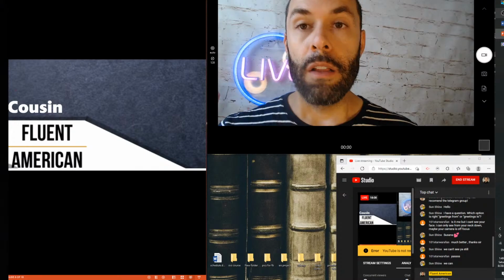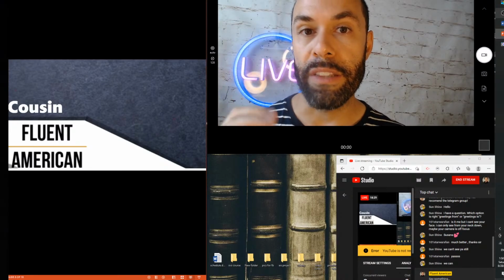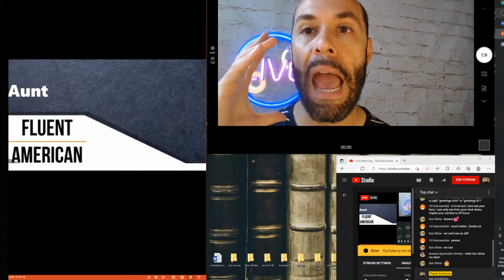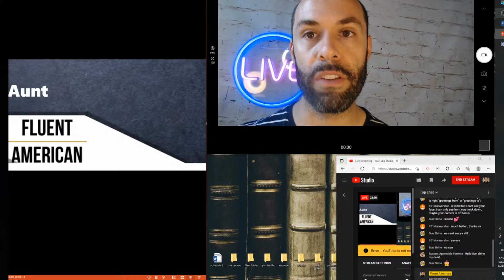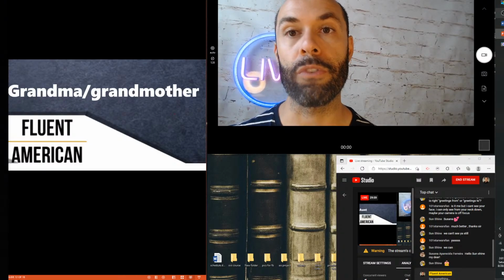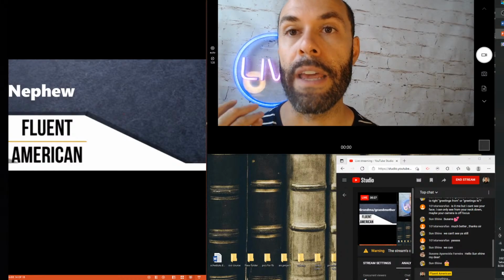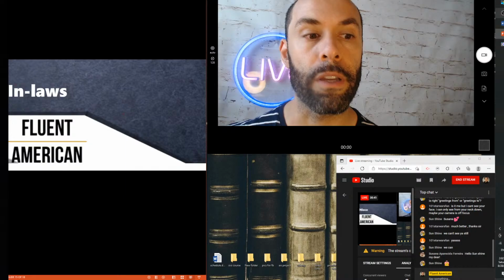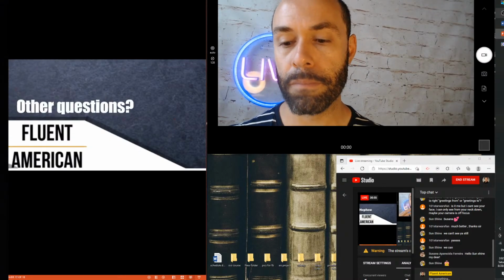Are You Saying Family Members Wrong in English?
*from our livestream* Mother, father, brother, sister, cousin. are you mispronouncing these family member names in American English? This Fluent American English pronunciation video takes a look at how to sound most natural when saying the names of different family members.

Join our speaking group for English practice everyday and corrections on grammar, vocab, pronunciation, and more